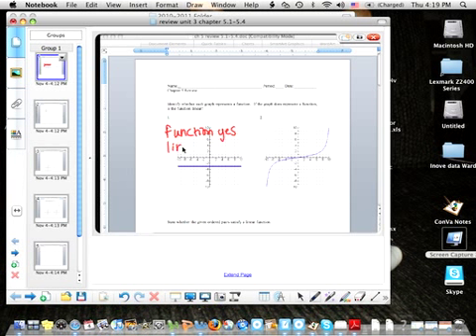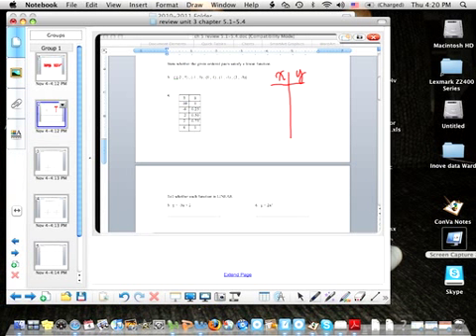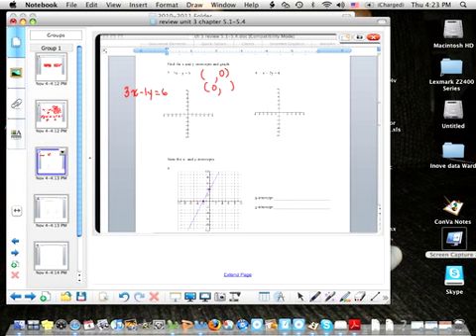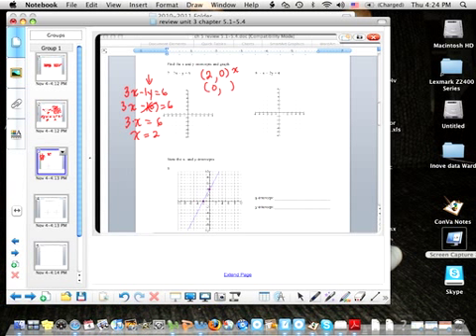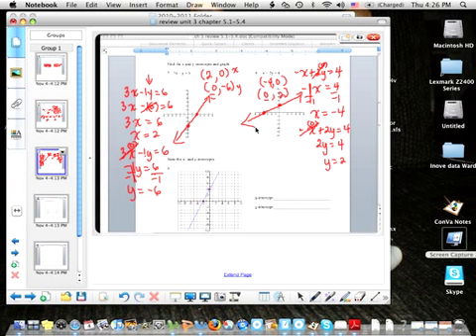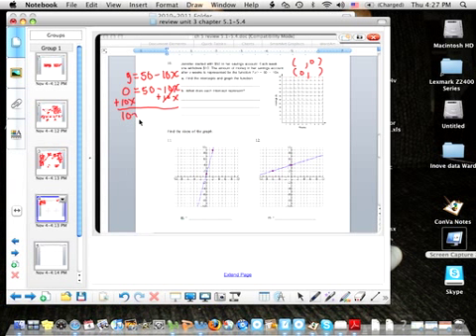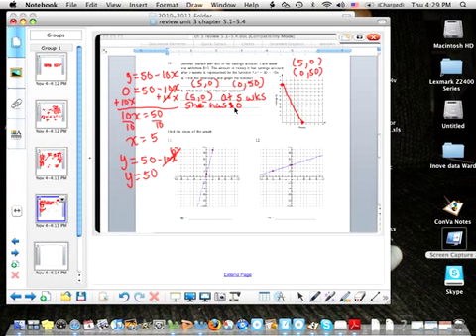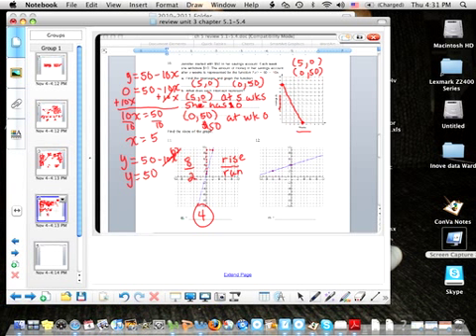11/4 Review video Part 1.mov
This is a video that works out all of the problems in the review for chapter 5 (part 1).